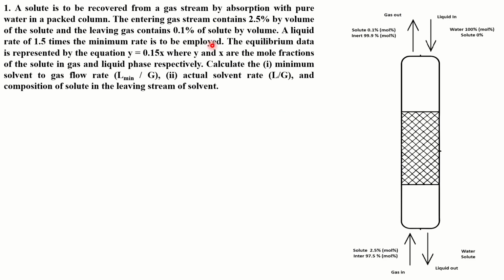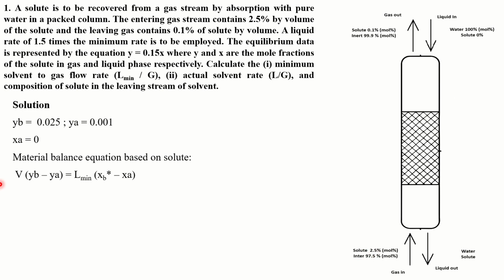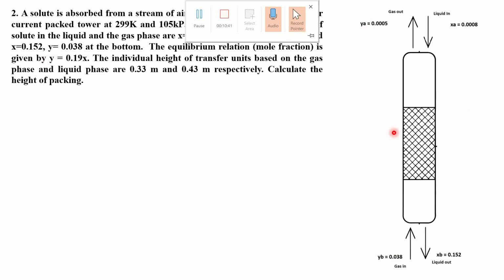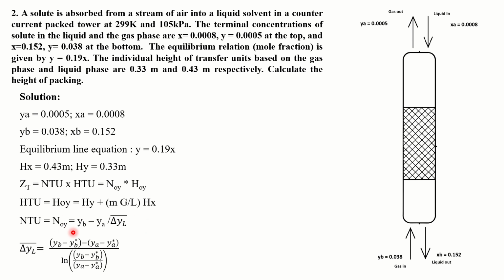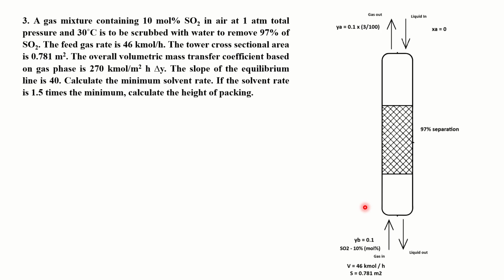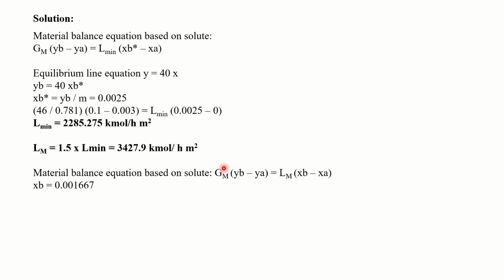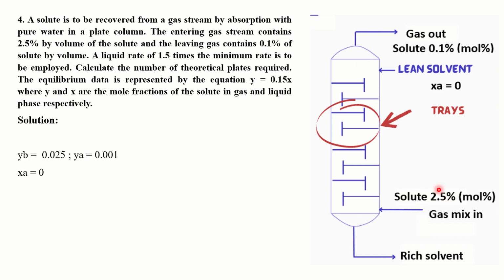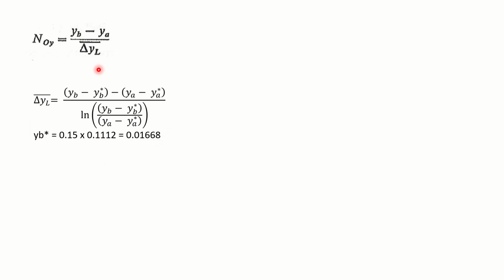Absorption design calculations